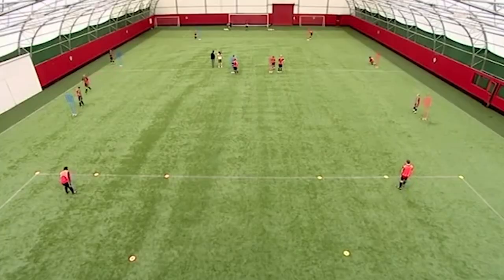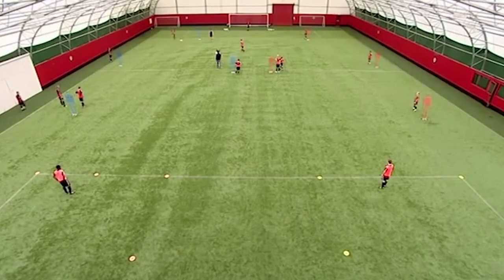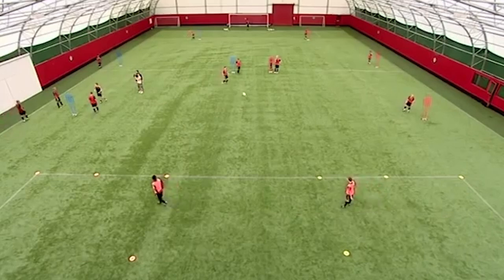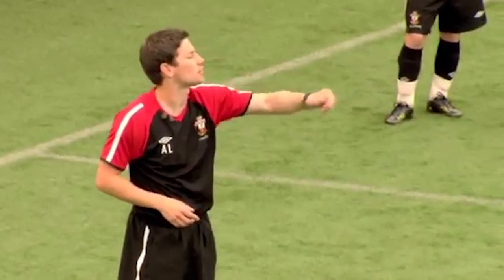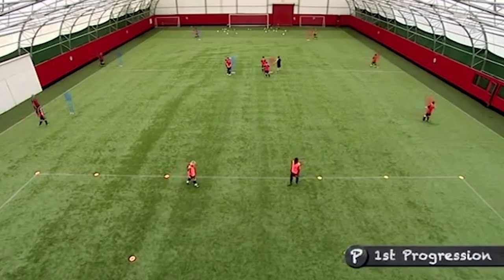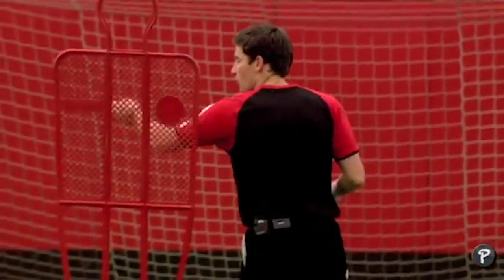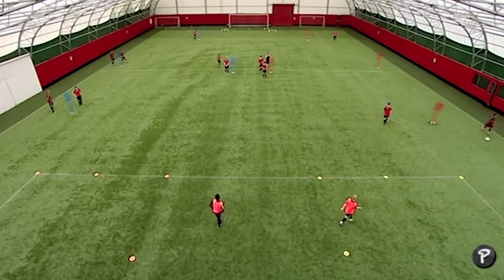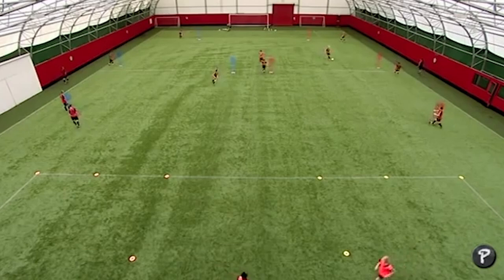Playing Out From The Back Drill ⚽️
Playing Out From The Back Drill with Anthony Limbrick ⚽️

This technical coaching practice paints the picture for your players, introducing movements and giving them lots of positive touches.

Check it out in full with set-up instructions, coaching points and more on The Coaching Manual ➡️

NEW!